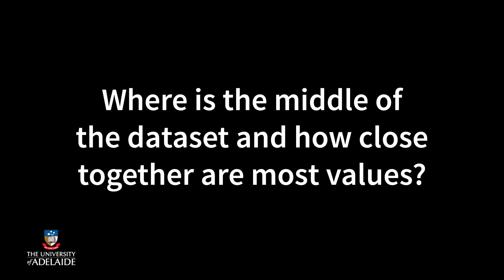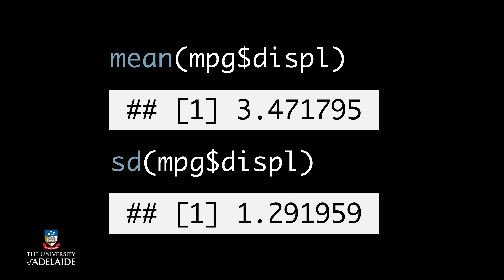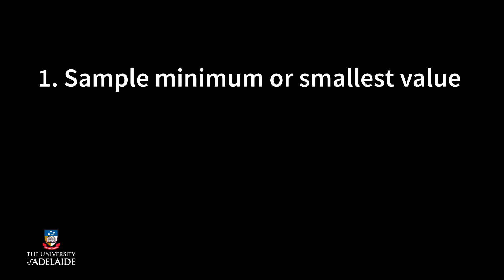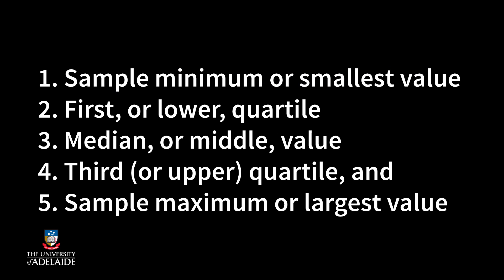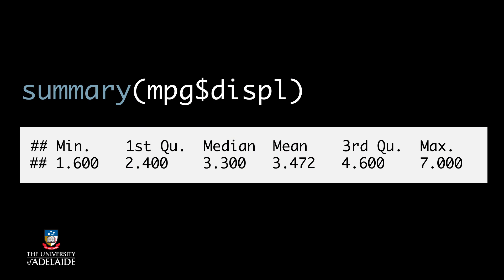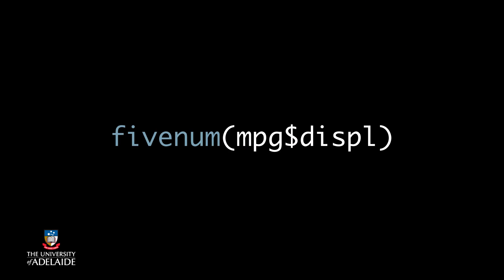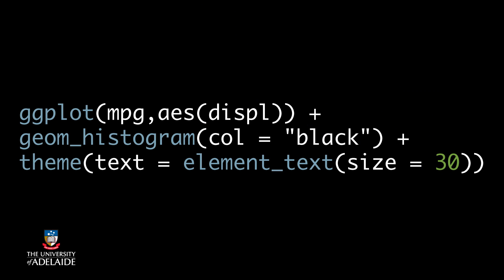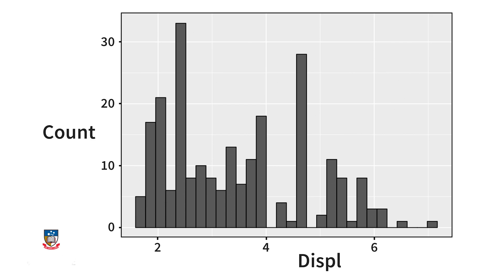CompX: Summarising data: Mean, standard deviation and more